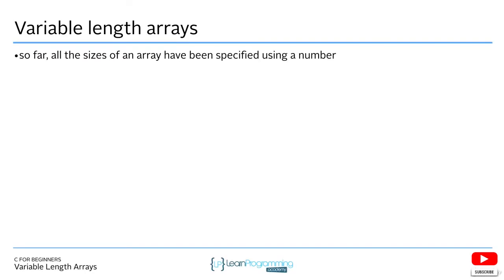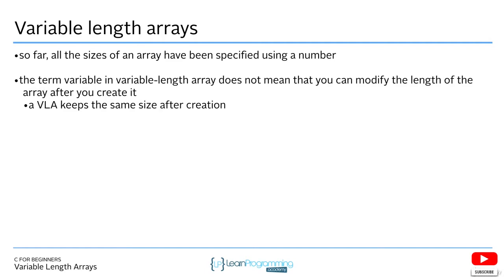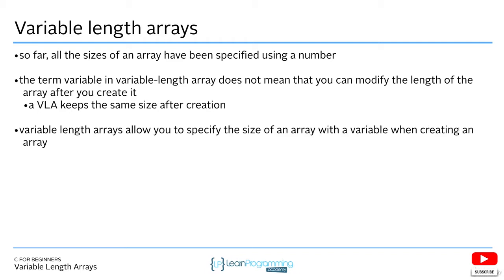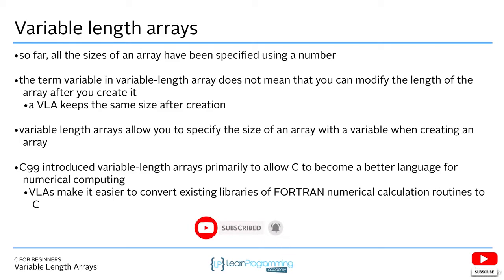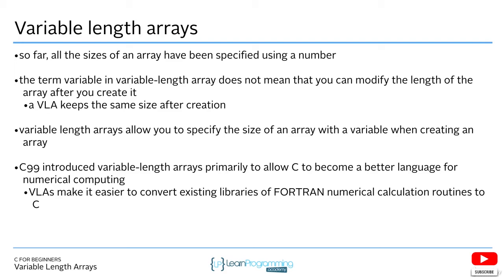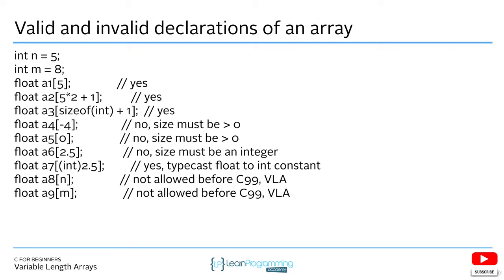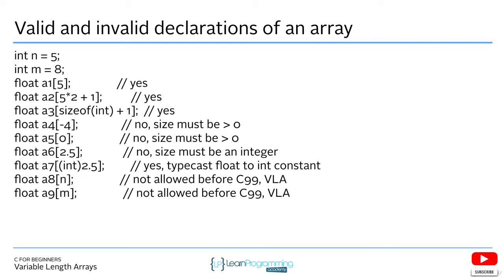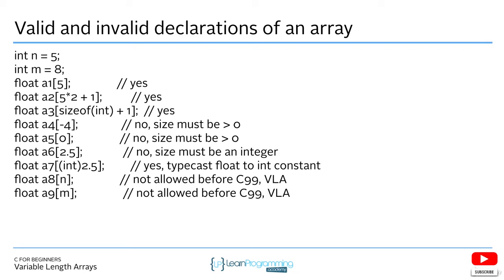26 Variable Length Arrays in c programming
In this video we take a look at variable length arrays in c programming.